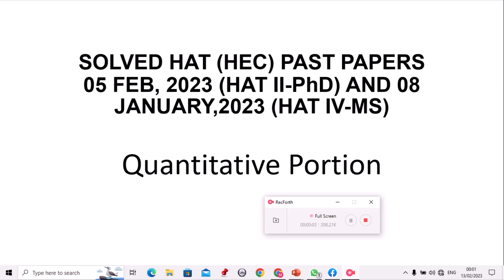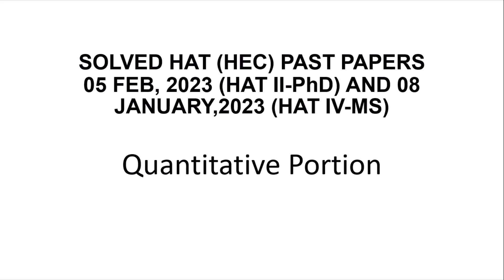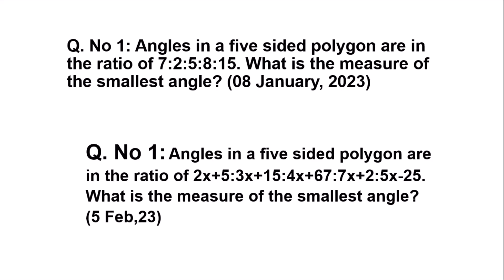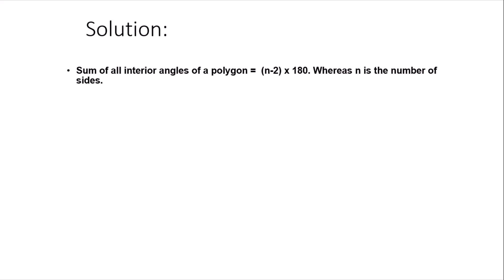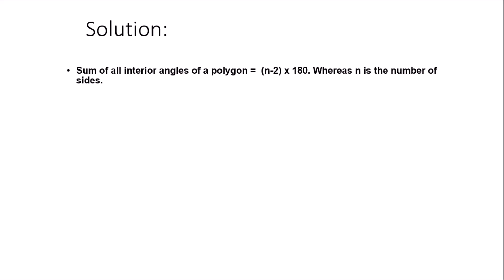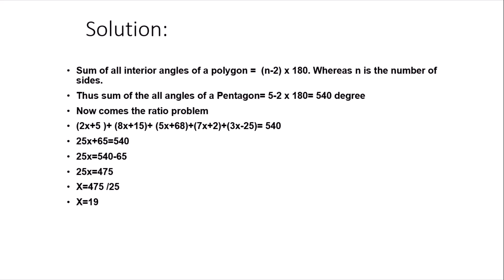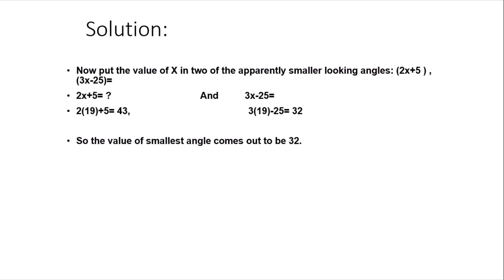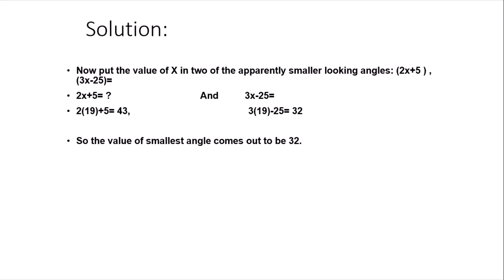SOLVED HAT (HEC) PAST PAPERS 05 FEB, 2023 (HAT II-PhD) AND 08 JANUARY,2023 (HAT IV-MS)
Quantitative portion